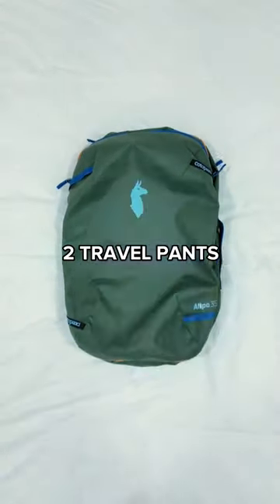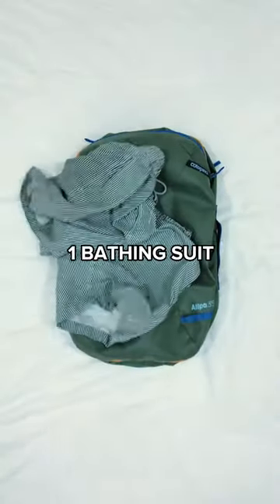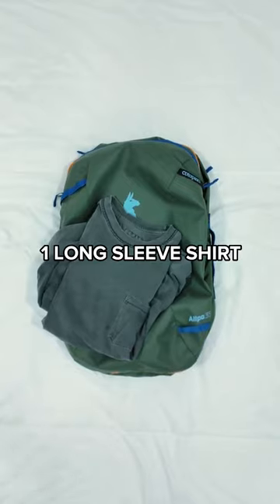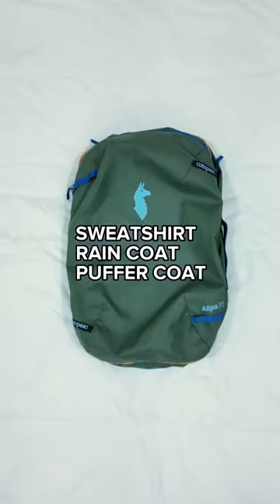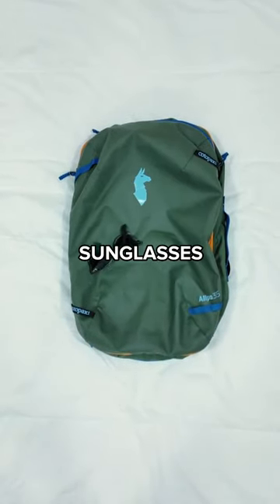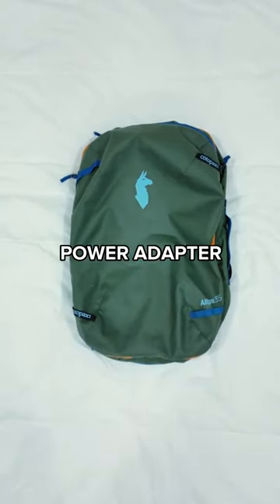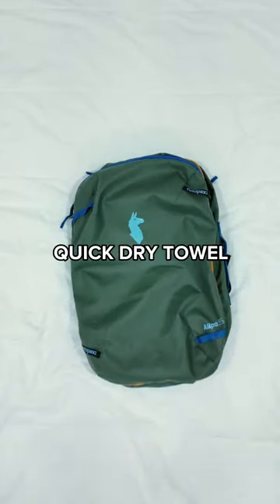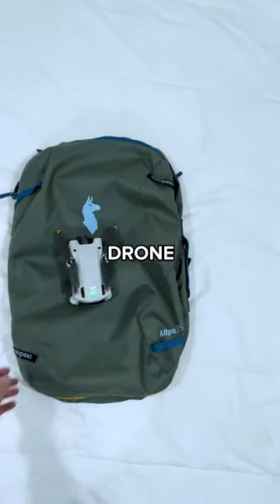How to pack for 3 months of travel with just a backpack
Everything I pack in my 1 backpack for 3 months of travel

Follow for more travel tips!